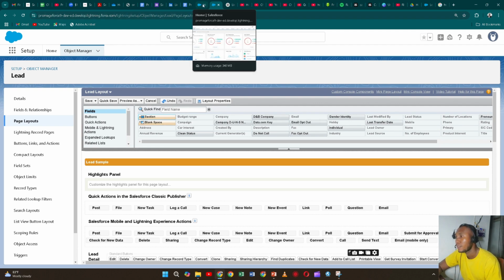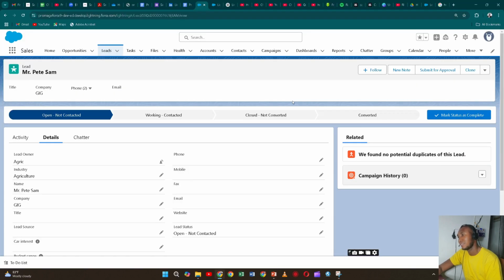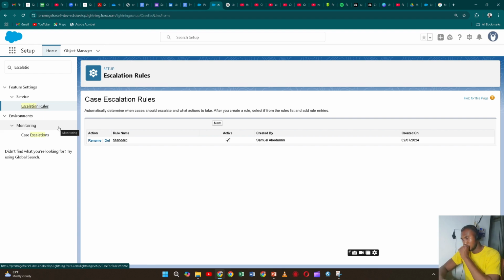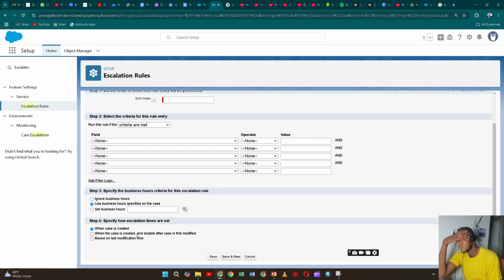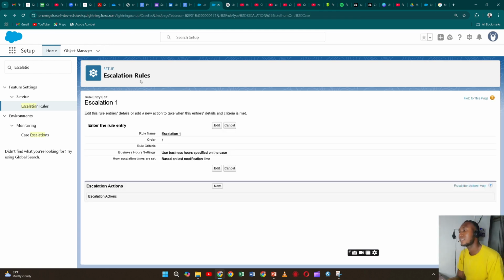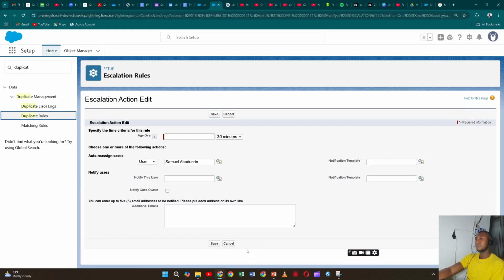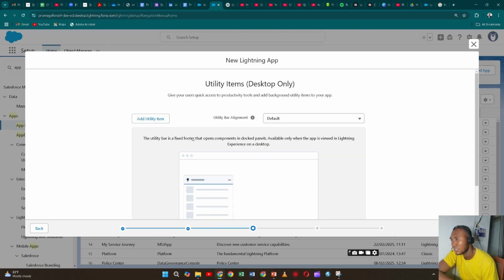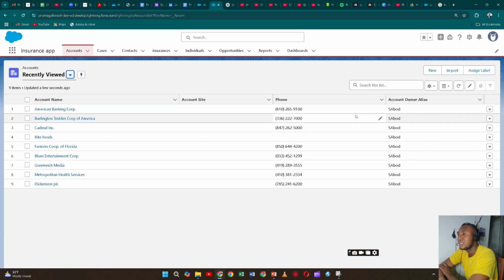How to Set Up Auto-Response, Escalation, and Duplicate Rules in Salesforce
In this Salesforce Admin training video, you’ll learn step-by-step how to set up Auto-Response Rules, Escalation Rules, and Duplicate Rules to improve lead handling, case resolution, and data integrity in Salesforce.
🔧 What you’ll learn:
• How to configure Auto-Response Rules for leads and cases
• How to use Escalation Rules to manage urgent cases based on time or inactivity
• How to set up Duplicate Rules using Matching Rules to keep your data clean
• A quick walkthrough on Salesforce Lead Assignments and ownership behavior
• BONUS: Learn how to create a custom Lightning App for streamlined navigation
This video is part of our comprehensive Salesforce Admin series. Whether you're preparing for certification or improving your skills, this guide will walk you through every critical setting.